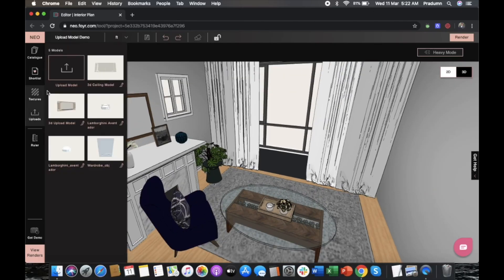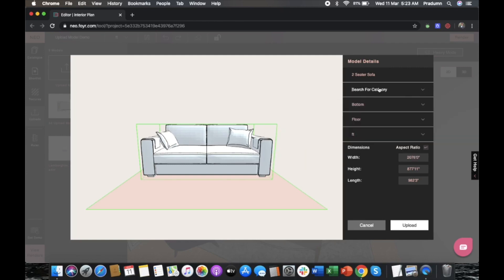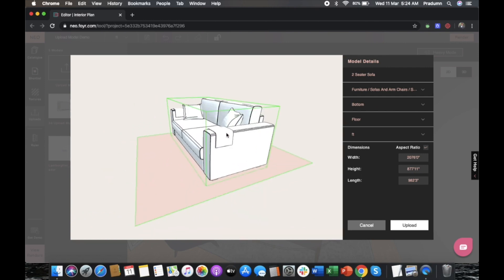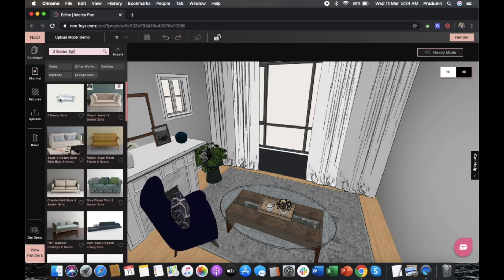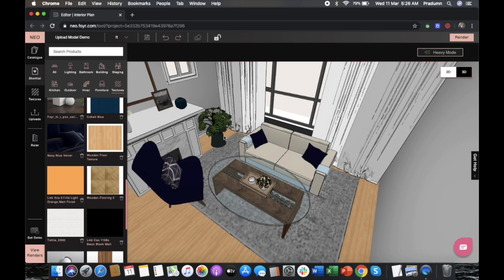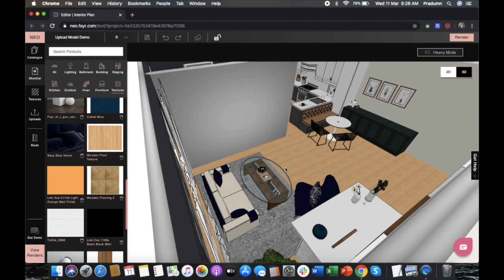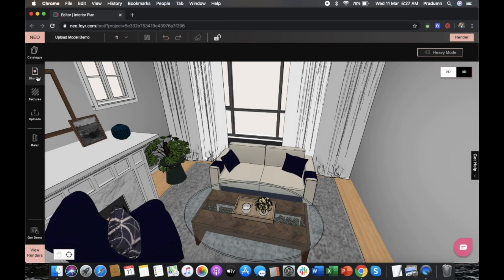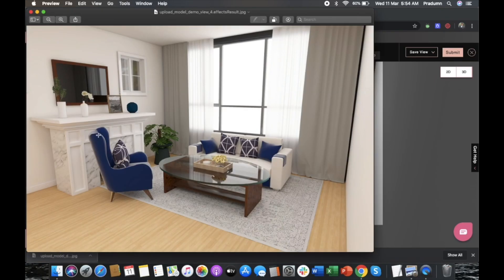Foyr Neo Webinars : All you need to know about the Product Upload feature in Neo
Foyr Neo Pocket Webinars : Byte sized information to help you learn faster!
Check out our Pocket Webinar on using the product upload feature on Foyr Neo.

Chapter 1: 0:10 - OBJ. file upload
Chapter 2: 0:22 - Input model details
Chapter 3: 1:13 - Search and textures
Chapter 4: 2:10 - Save